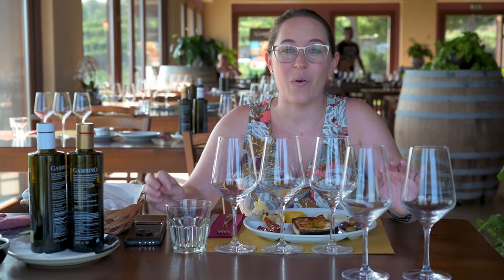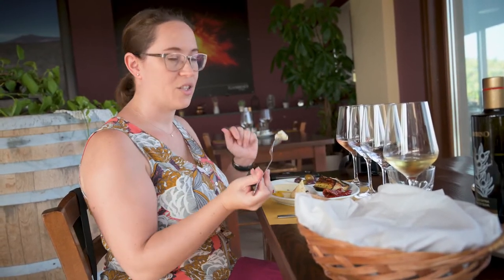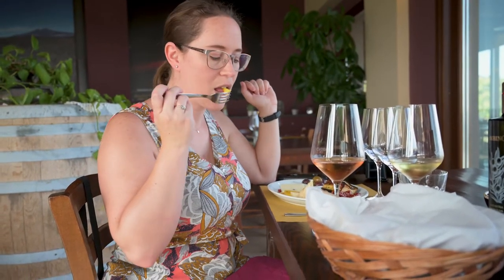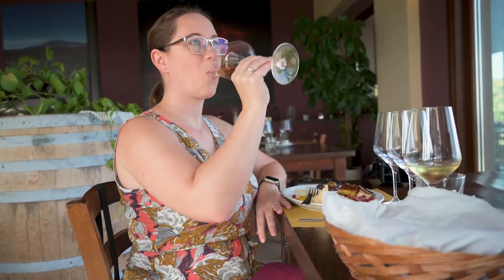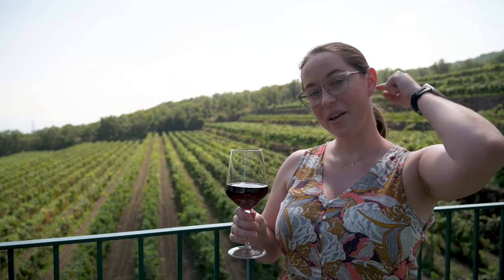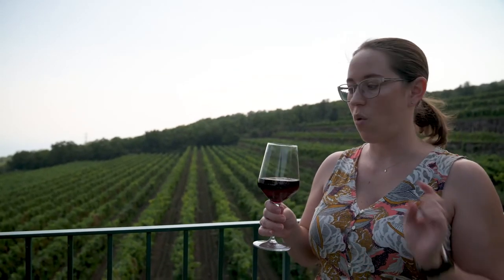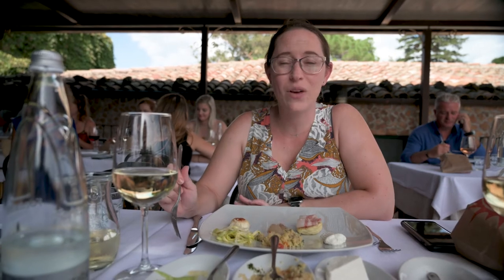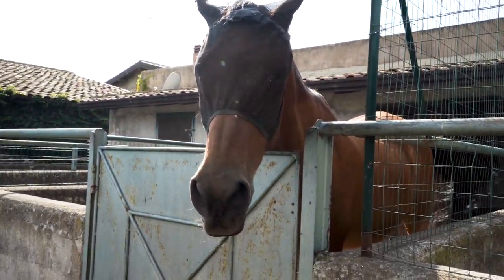VISIT THE INCREDIBLE MOUNT ETNA WINE REGION // Wine tasting + EPIC vineyard views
This is a collaboration with Sicily Activities. See what tours they have to offer From day tours to bespoke week-long trips, they have something for everyone!